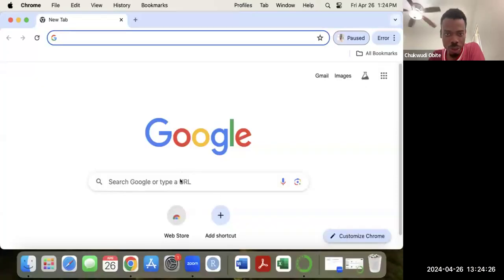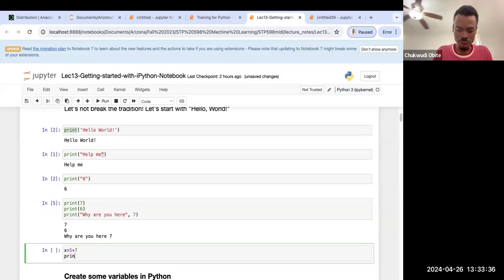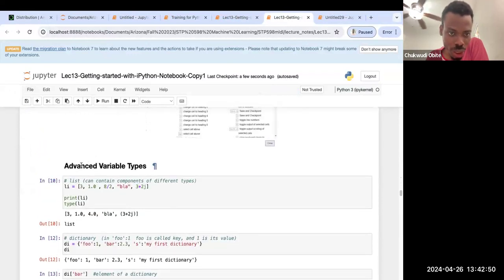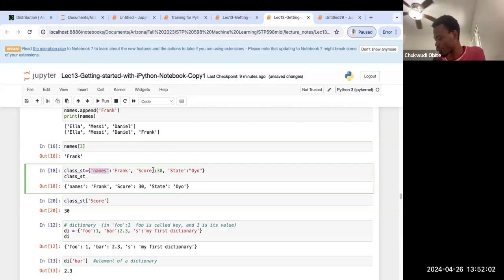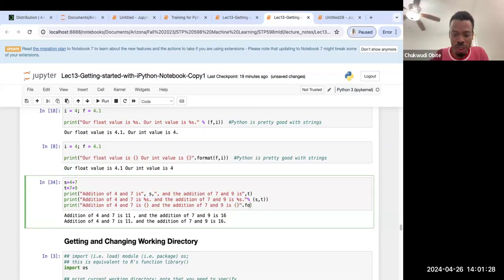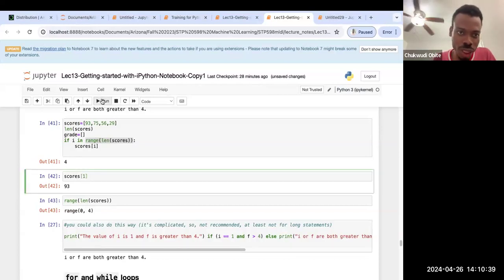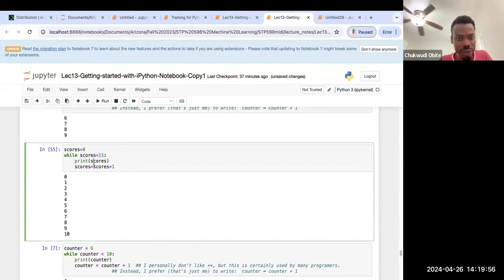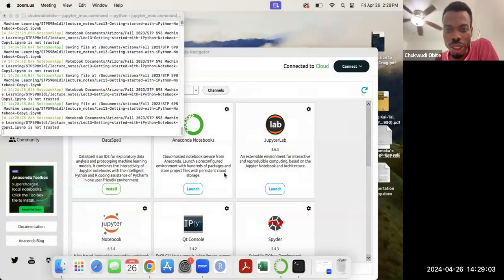01 Python Basics (Data type, For loop, If loop, While loop, Writing a function, help function)